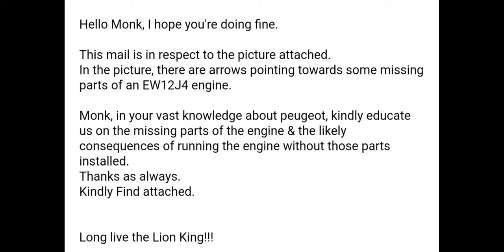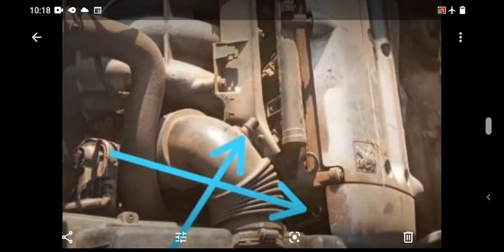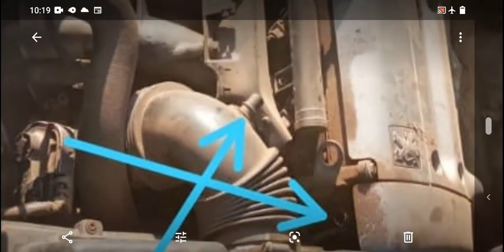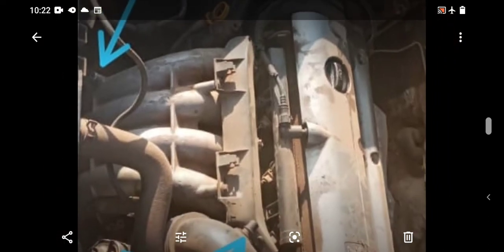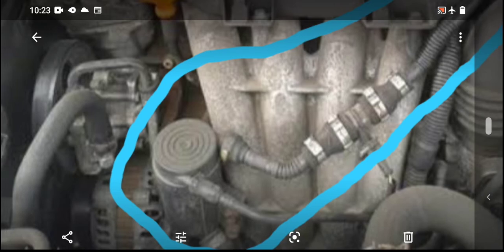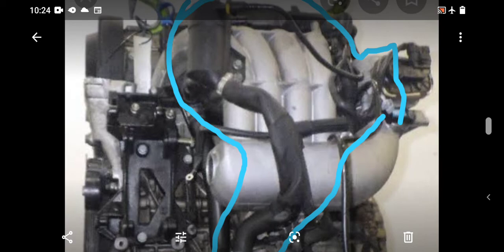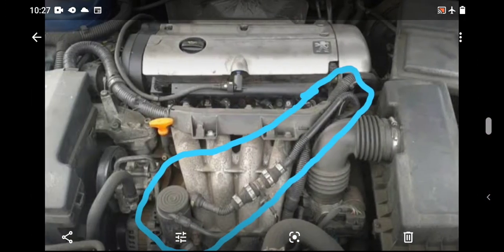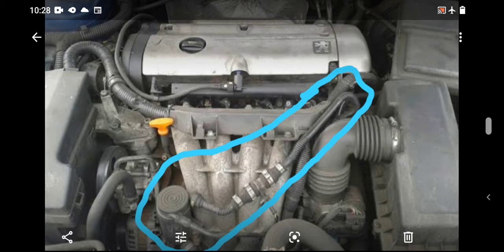The Consequences of Running 2.2i EW12J4 engine Without the Vacuum lines?